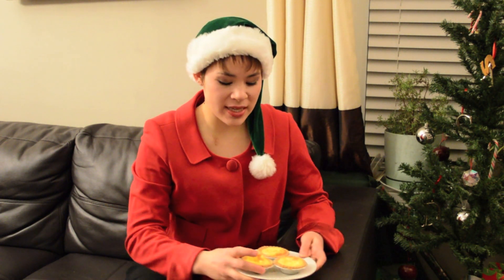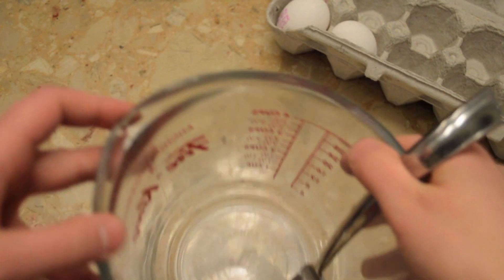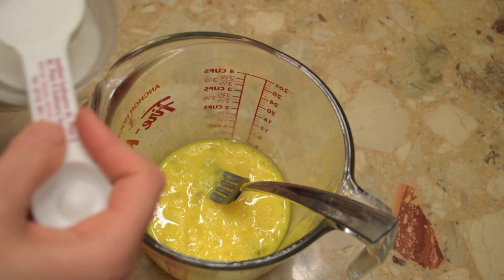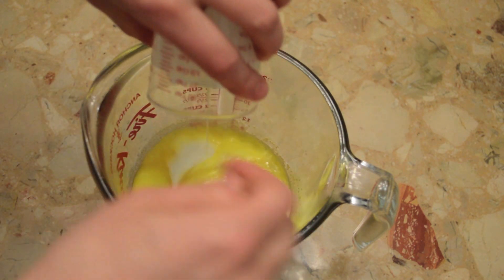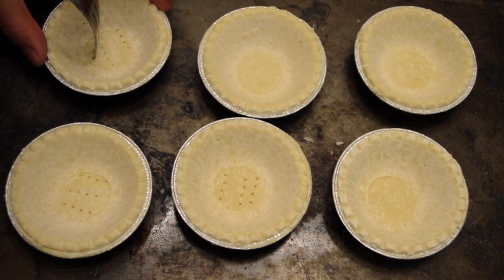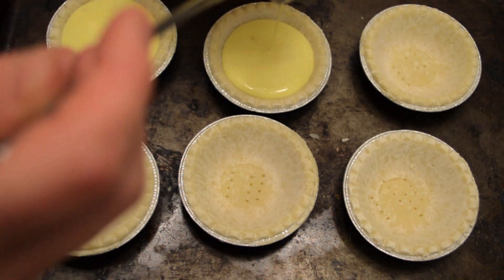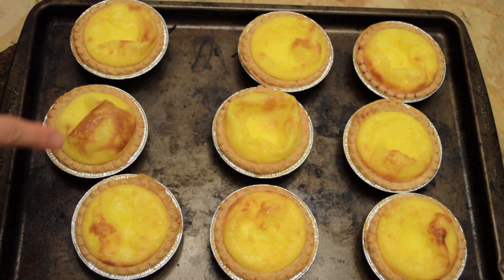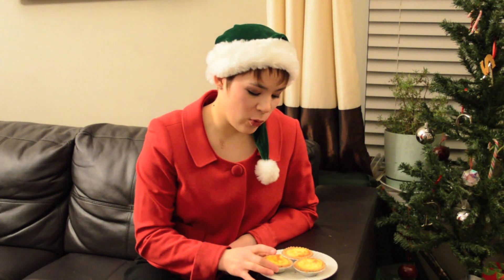Easy 3 Ingredient Egg Tarts Hong Kong Chinese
Hello Everyone!

Super easy and super fast.
Just whisk everything together, pour, bake and eat!

2 large eggs (3 pee wee eggs)

3 tablespoons of sugar

½ cup whipping cream

9 frozen pastry tarts

Beat one egg at a time in a container with a spout.
Stir in the sugar.
Stir in the cream, be careful not to overbeat the mixture.
Using a fork, stab some holes in the bottom of the tart shells.
Pour the liquid evenly among the tarts.
Bake for 20-25 minutes until the tops have bubbled and are golden brown.

Sasa